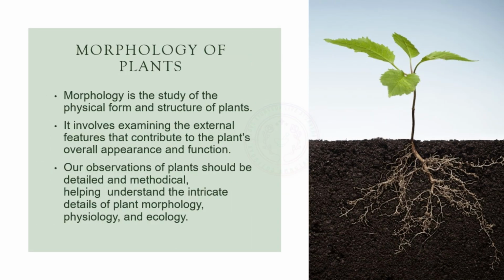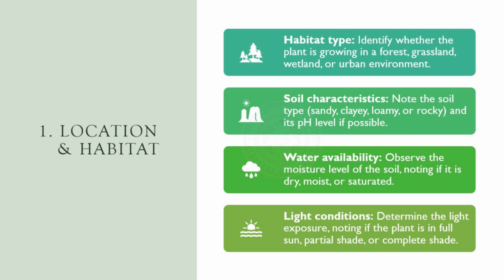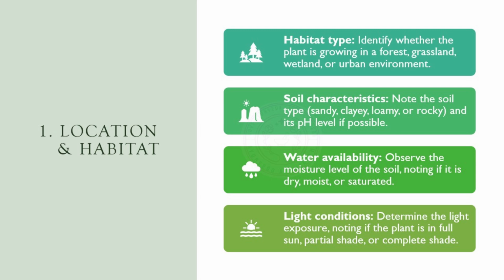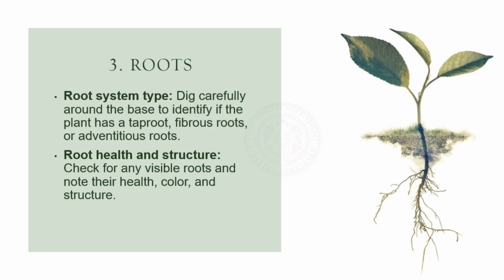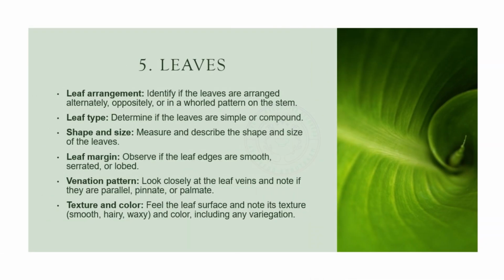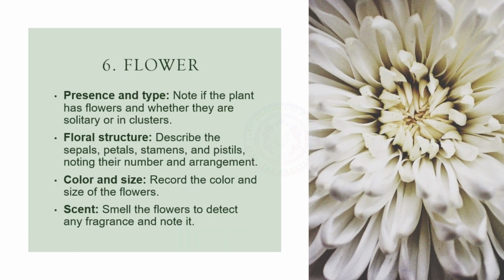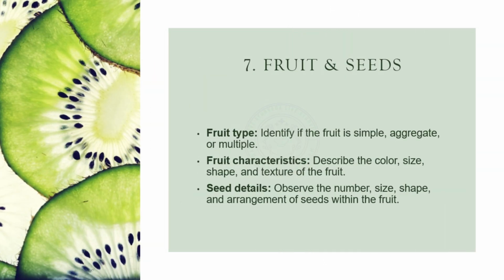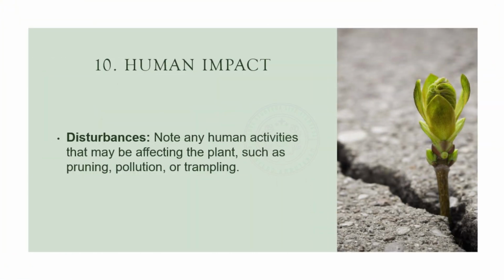Introduction to Plant Morphology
plantmorphology partsofplant plantscience medicinalplants botany ayurveda environment NEET dravyaguna. Useful for those who are learning plant science, who want to explore traditional medicine and for all those who love nature